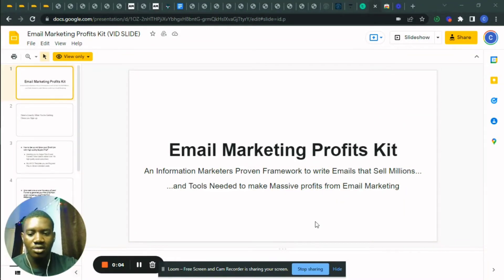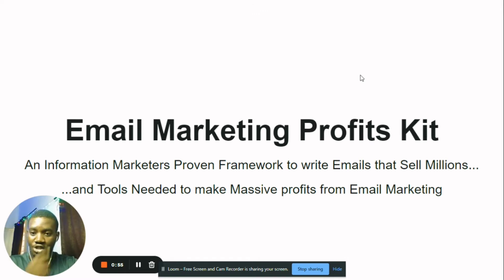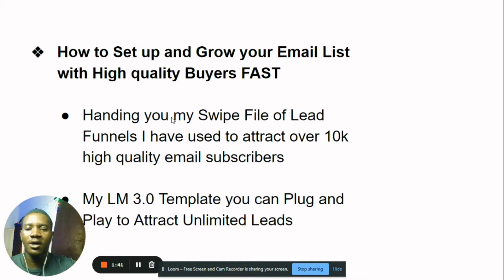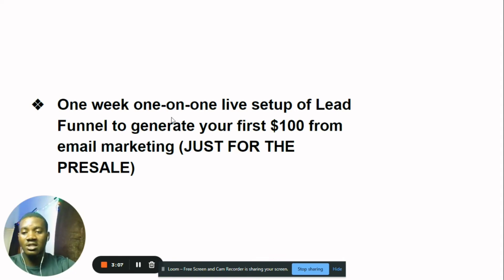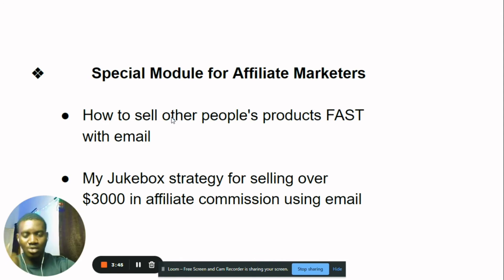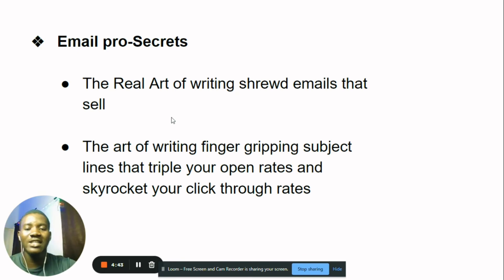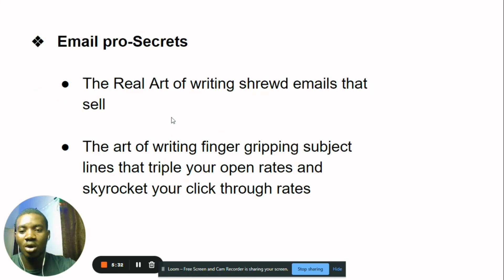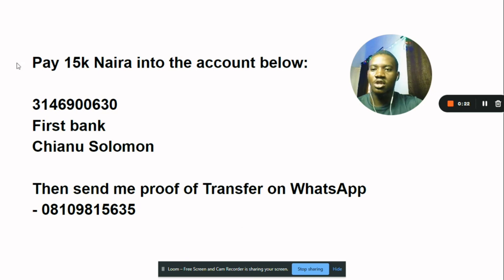Email Marketing Profits Kit Course [Presale Offer ongoing]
I have used email marketing to make over 10M+ for myself and Clients who I work with…

By the end of this year I expect it to be at least 50M+...

And the Powerful thing is…

I spend just 15 minutes a day writing these emails that churn me as much as $400 on bad months

And close to $1000+ on good months

I simply can't overemphasize the insane power and leverage in email marketing…

That's why I am creating this course…

The Email Marketing Profits Kit…

My Proven Framework to write Emails that Sell Millions and Tools Needed to make Massive profits from Email Marketing

I would be handing them everything they need to build a cashflow machine with email…

To expose other information marketers to the framework I use…

This Video shows Exactly What You're Getting Once you Sign up:

1. How to Set up and Grow your Email List with High quality Buyers FAST

2. Handing you my Swipe File of Lead Funnels I have used to attract over 10k high quality email subscribers

3. My LM 3.0 Template you can Plug and Play to Attract Unlimited Leads

4. One week one-on-one live setup of Lead Funnel to generate your first $100 from email marketing (JUST FOR THE PRESALE)

6. How to sell other people's products FAST with email

8. Special Module for Freelance Creatives to Land Clients with cold email & List Nurture

9. How To Write Street-smart Cold Pitches that make Clients Pay attention & Hire you at whatever price you call

10. Email Marketing Offers Calendar

11. Never run out of email ideas

12. How to Launch Any Digital Product and Structure your Offer for emails

13. Email pro-Secrets

14. The Real Art of writing shrewd emails that sell

15. The art of writing finger gripping subject lines that triple your open rates and skyrocket your click through rates

BONUSES

Profitable Email Checklist
Email Offer Rotation planner
Email Journey AND MANY MORE...

The course is on presale meaning…

I have not yet launched it….

So you have the opportunity to get the course at the Presale price which is HALF the launch price…

The Kit would sell for 30,000 Naira when it is fully launched…

But YOU have the opportunity to get it for half the price which is 15k Naira…

Just for the (next 4 days)…

By the midnight of April 1st…This presale offer would be gone…

So if you're interested in getting the presale offer for the Email Marketing Profits Kit right away…

The clock is ticking…

If you're interested, you can use the link below to pay

Or if you want to pay with bank transfer…

Pay 15k Naira into the account below:

First bank
Chianu Solomon